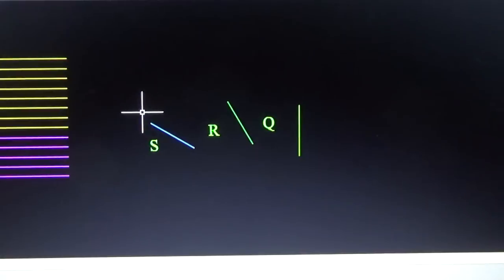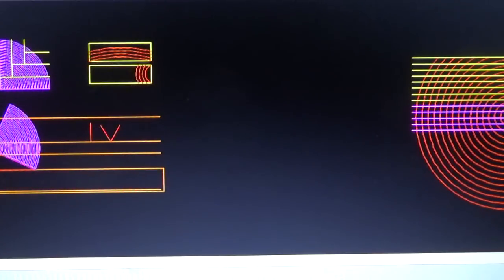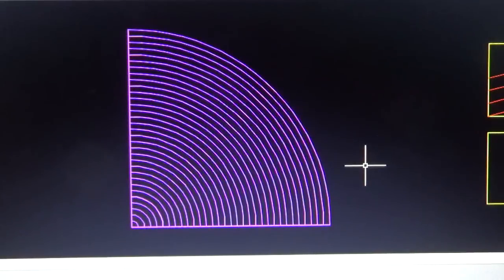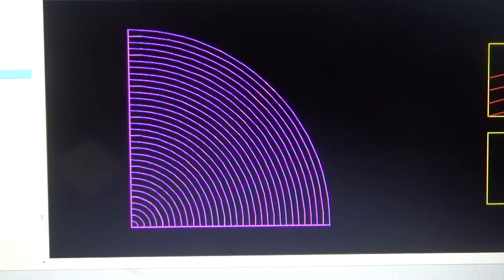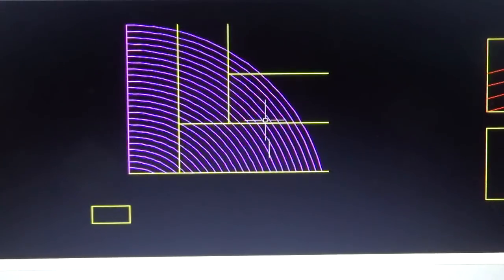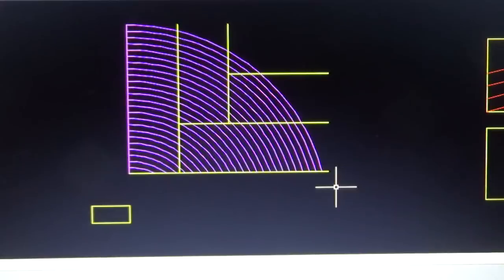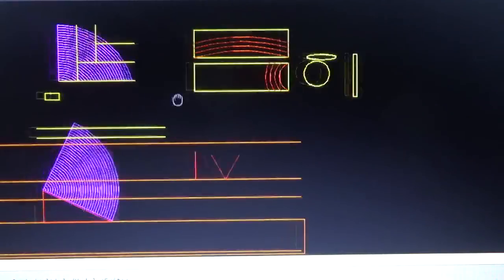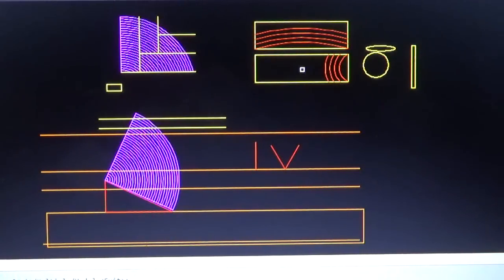What is Quarter Sawn Lumber? How to cut it on the Woodmizer Lt15.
Quarter Sawn is an adjective, it describes how the annual rings are oriented on a board. It is not a process. When we use those words to describe a process of cutting it becomes invalid because there is more than one way to achieve Quarter Sawn Lumber.